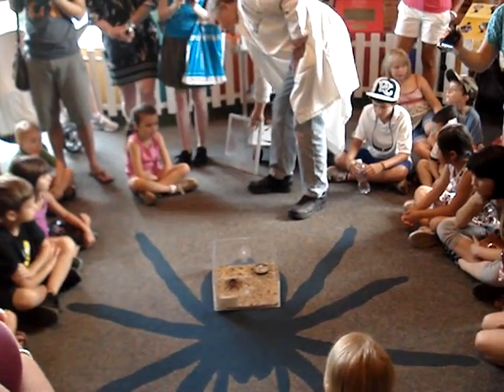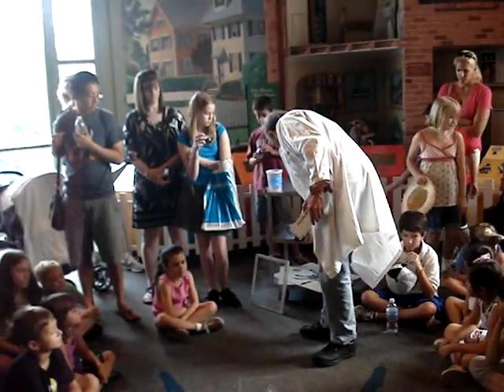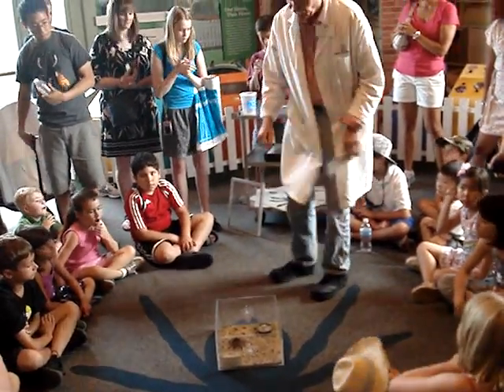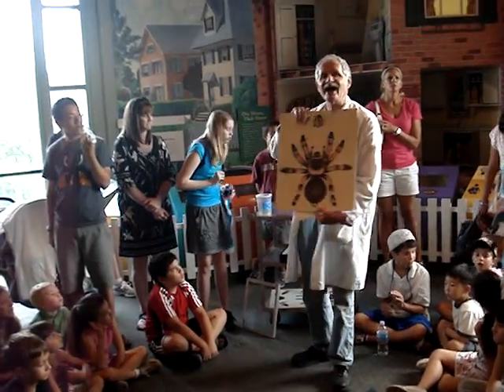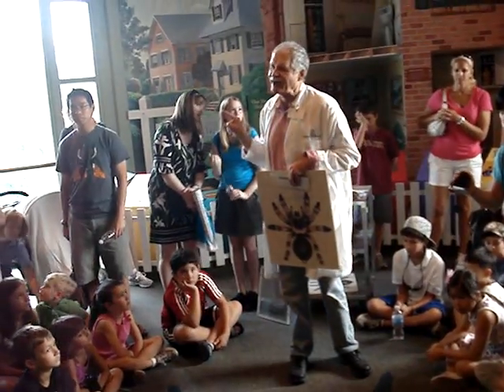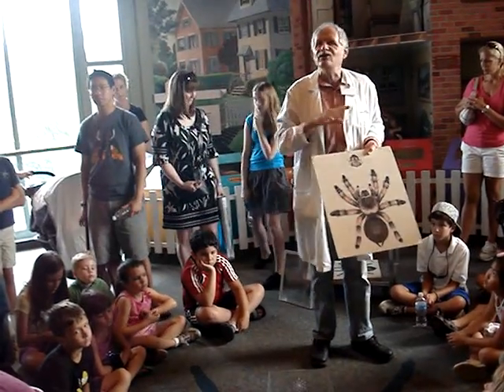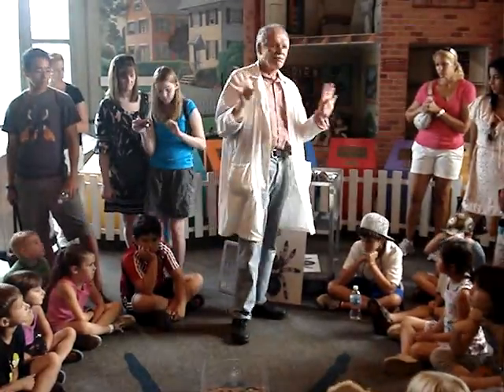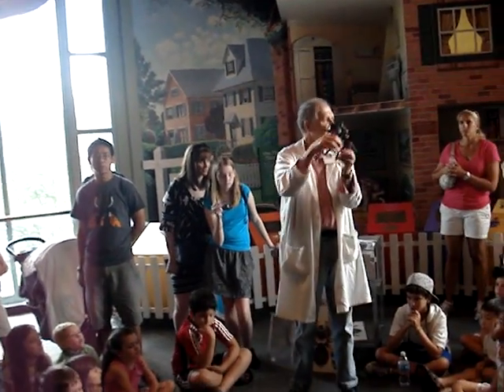National Museum of Natural History : Insects demonstration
National Museum of Natural History at Washington DC